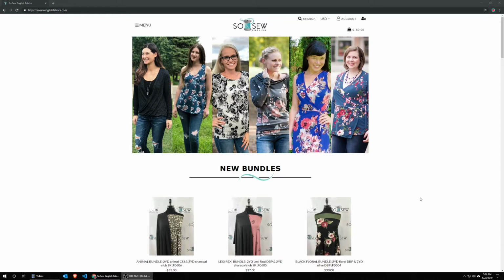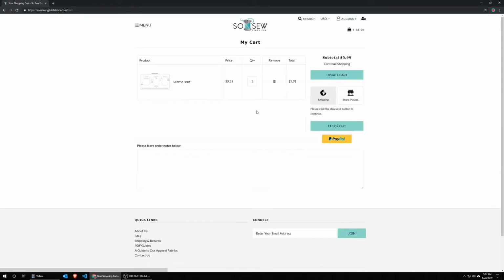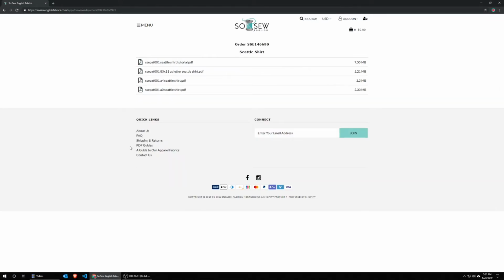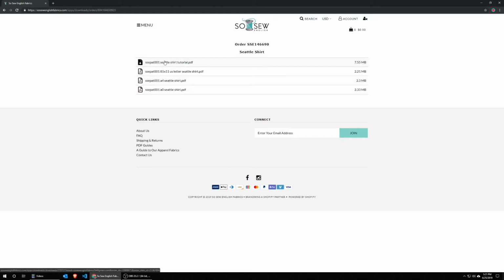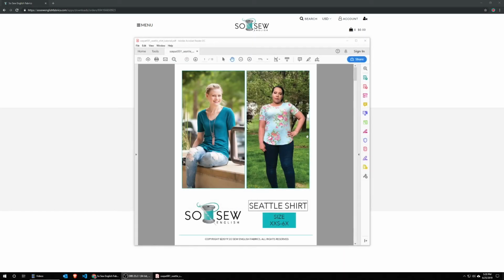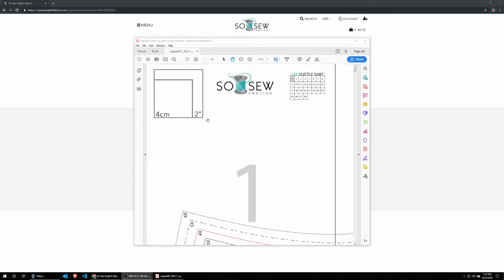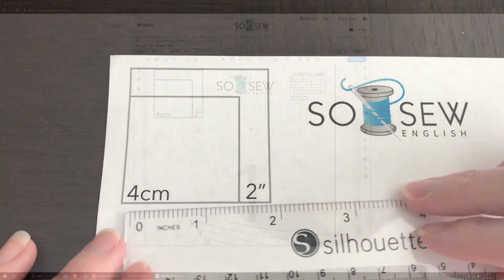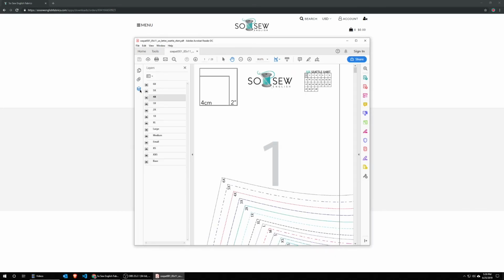Tips for Sewing a Basic Tee | Downloading, Printing and Assembling Your Pattern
If you are new to working with digital PDF patterns you can find additional help in downloading, printing, assembling, and accessing the convenient layers feature here in this video.

Find more information on the blog at weallsew.com.